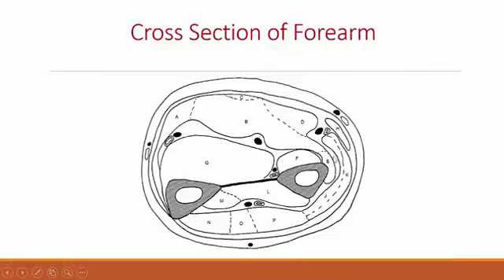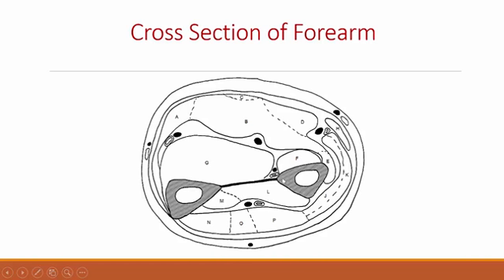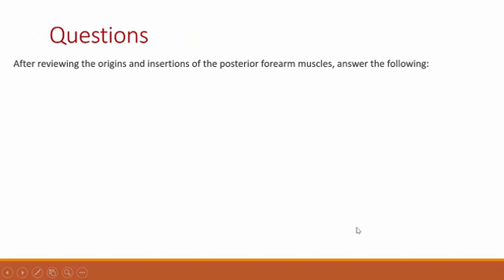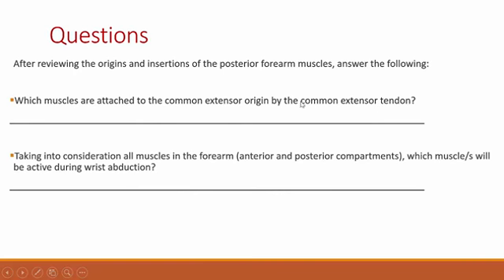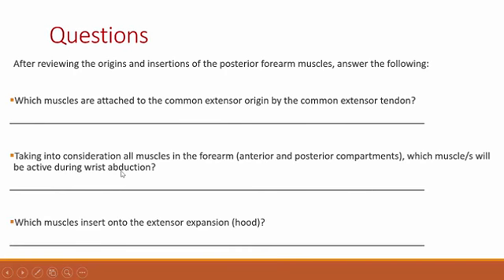2 Posterior forearm questions